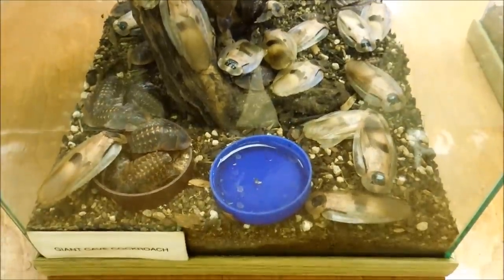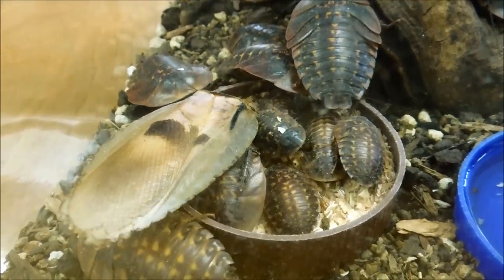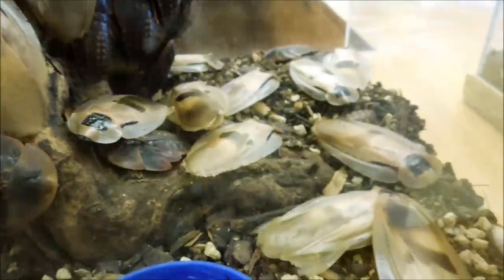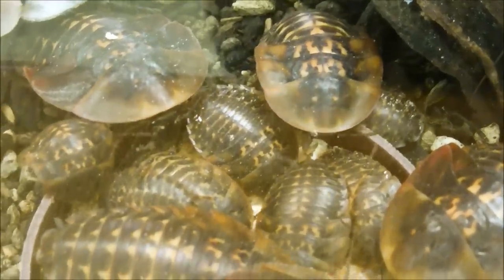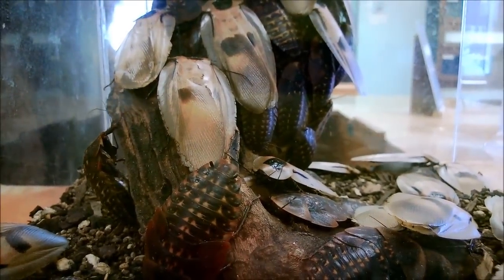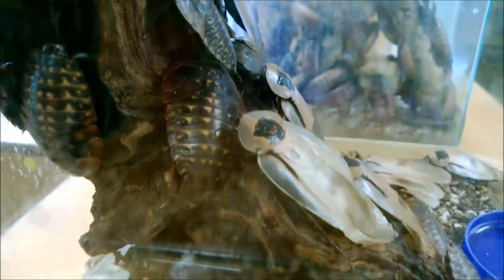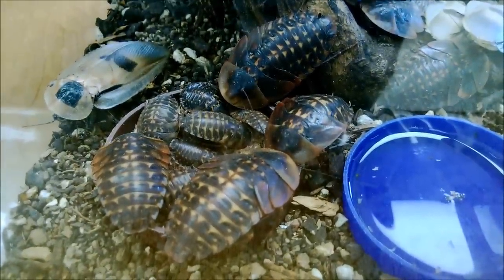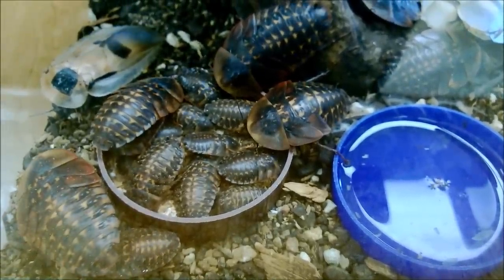Giant Cave Cockroaches, Blaberus giganteus, San Bernardino Natural History Museum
The giant cave cockroach (Blaberus giganteus) lives in tropical areas of Panama, the West Indies, and Northern South America. It's an arboreal cockroach that feeds largely on decaying plant matter, but is ultimately an omnivore and a scavenger that can live in many other habitats as well, such as caves; they will eat dead animals such as young bats that fall into the bat guano and die, or even the bat guano itself. Despite their scavenging habits and ability to fit into really thin cracks due to their lack of depth, they are not house pests.

Giant cave cockroaches make good lab test subjects and hence pets, due to their relatively docile nature, great size of up to 10 cm long, and their long 20 month life span. They can be easily fed vegetables, fruits, and grain cereals, among many other food sources. 30-40 adults and large nymphs can finish off a cup of cooked hamburger in less than an hour! If you don't give them protein they'll attack and eat their molting or aged cage mates! Chewed or brown wing tips are an early warning that protein is lacking in their diet. Let this be a lesson to many humans who have weird picky diets where they only gorge on carbohydrates all day...